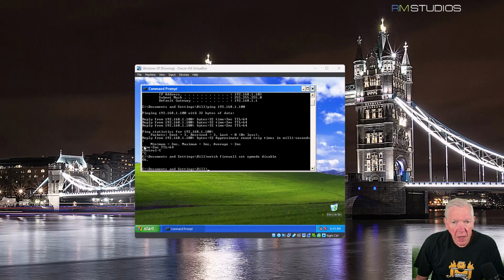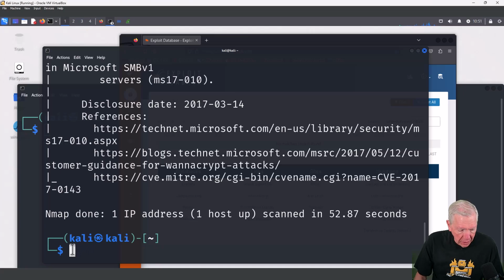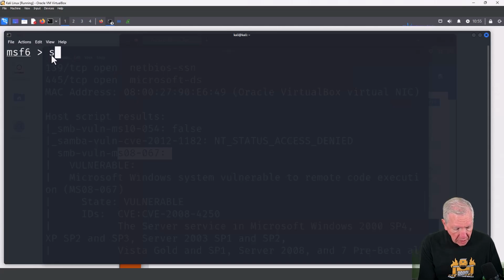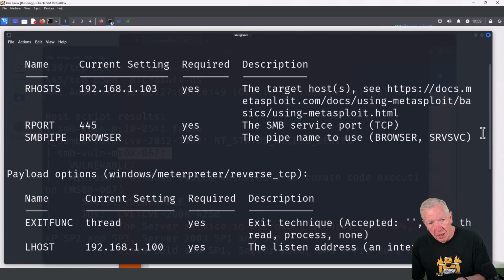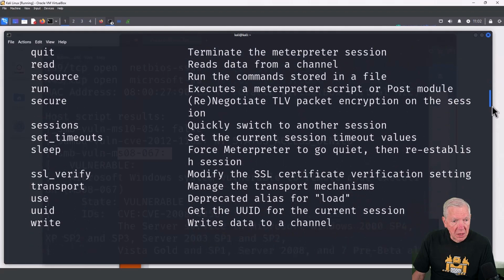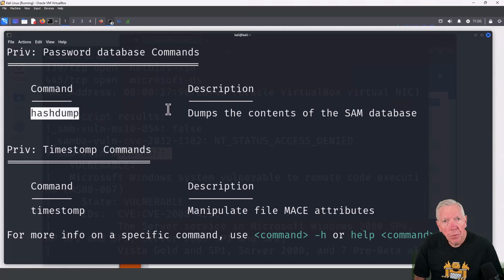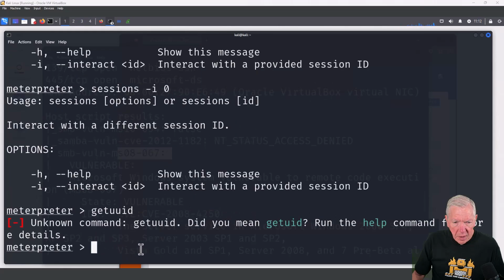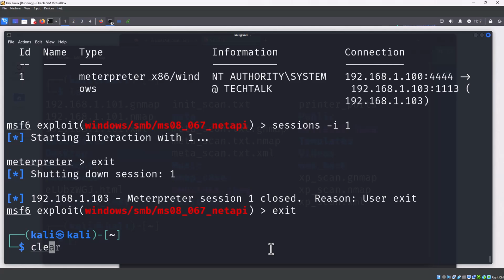Kali Linux - Part 6 - Nmap Windows XP Metasploit Meterpreter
In this video I want to teach you how to extend the power of nmap. We'll start by running nmap on a Windows XP VM looking for any vulnerabilies. Next we'll jump into Metasploit to see if we can find any exploits that take advantage of any vulnerabiliites that we might find. We'll launch the exploit to gain a Meterpreter session and then we'll explore some basic Meterpreter commands.